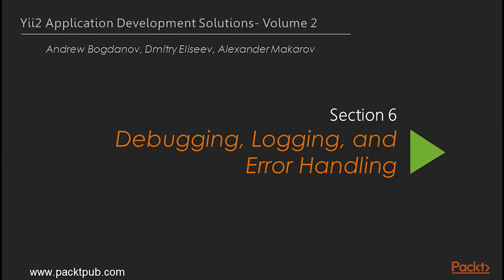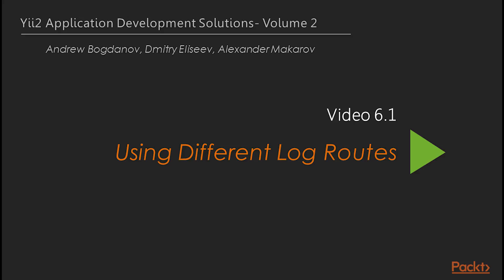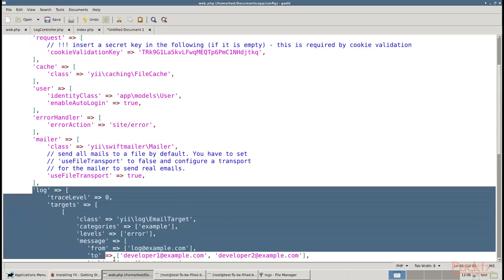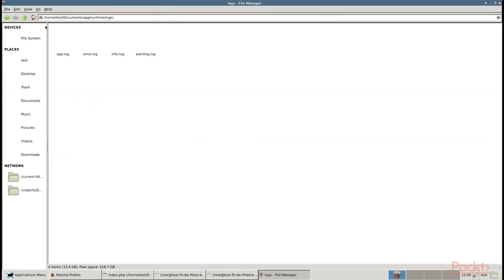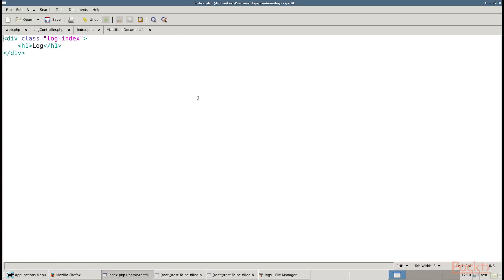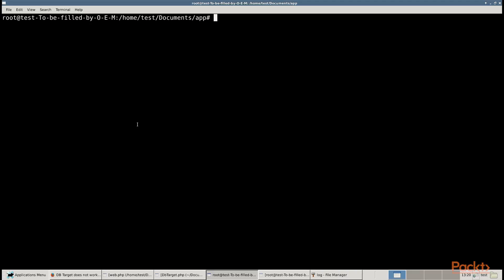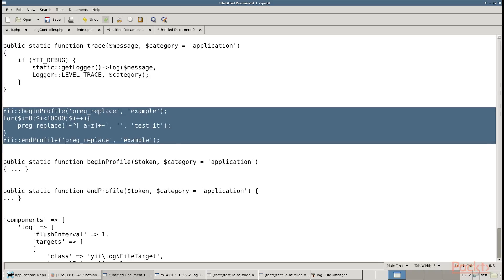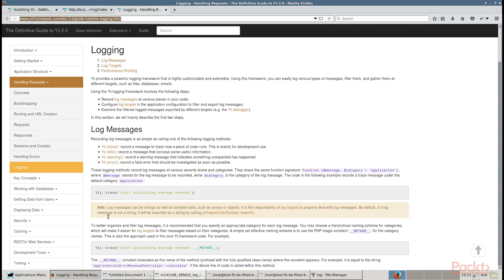Yii2 Application Development Solutions - Volume 2 : Using Different Log Routes | packtpub.com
Logging is the key to understanding what your application actually does when you have no chance to debug it. If we are expecting unusual behavior in our application, we need to know about it as soon as possible and have enough details to reproduce it. This is where logging comes in handy.
• Configure logging and produce a few log messages
• Open the Profiling page
• Display all the messages and profiling information on the screen